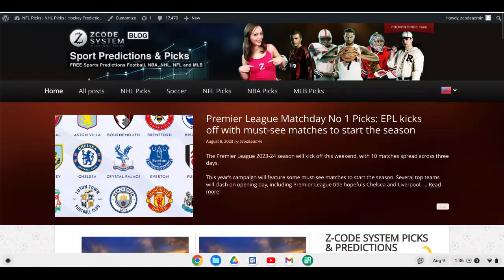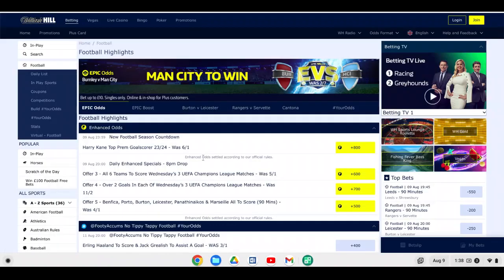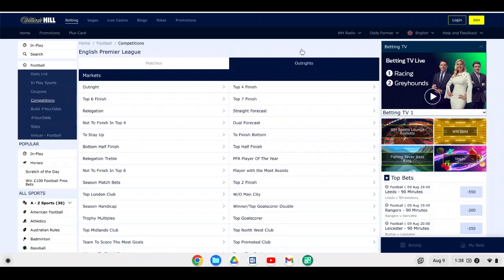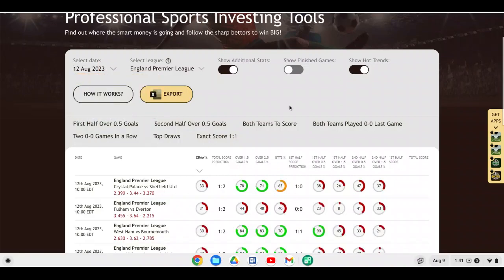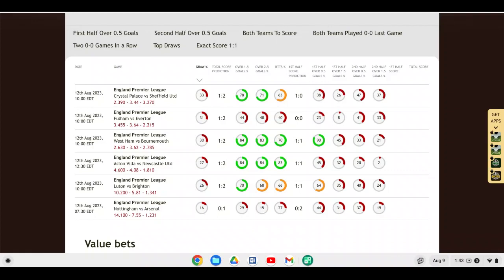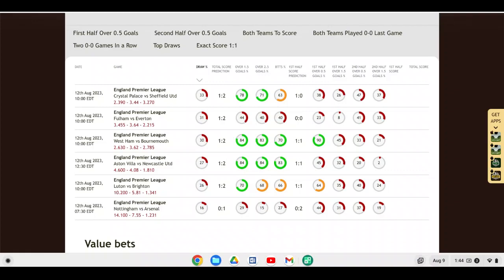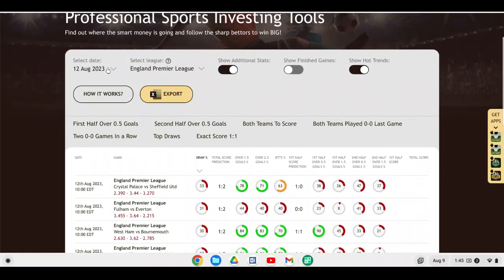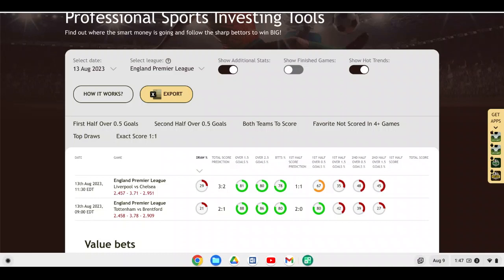Premier League Matchday No 1 Picks: EPL kicks off with must-see matches to start the season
This year's campaign will feature some must-see matches to start the season. Several top teams will clash on opening day, including Premier League title hopefuls Chelsea and Liverpool.